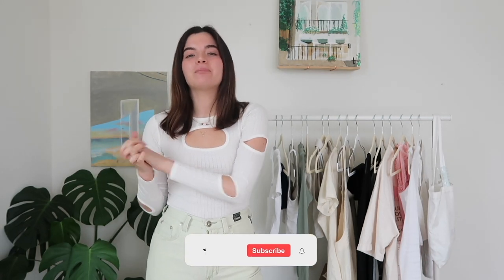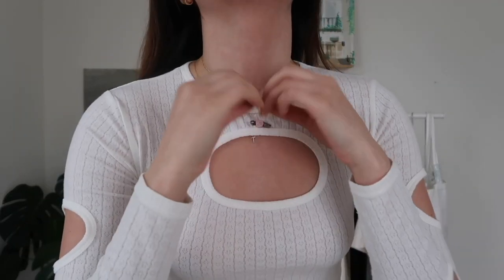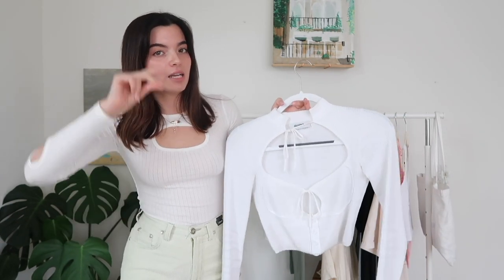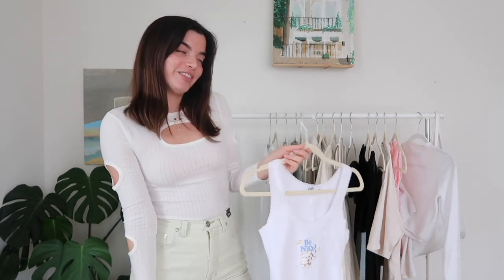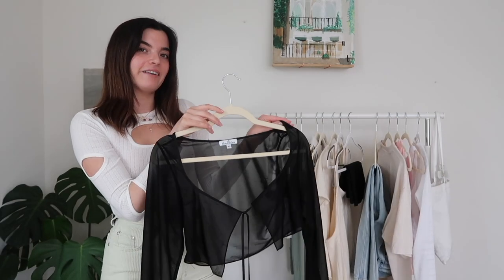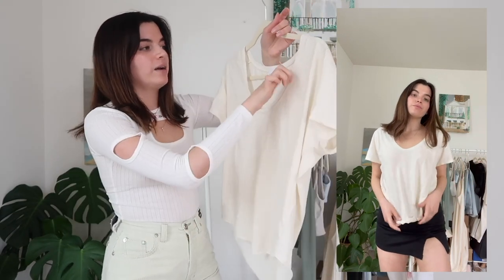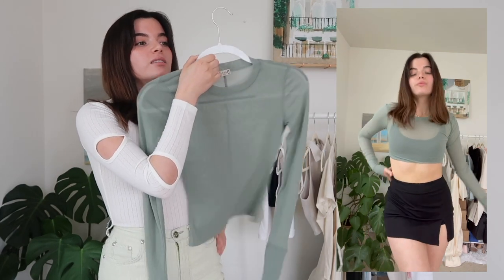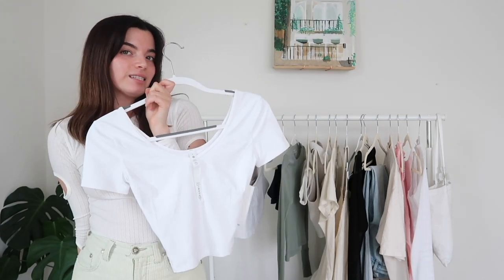HUGE CLOTHING FALL HAUL TRY ON 2022 | LULULEMON, ARITZIA, URBAN OUTFITTERS + MORE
Hi everyone!! Welcome to this week’s video which is a collective haul of all my spring finds 💕✨ All the links to the pieces I mentioned are below and don’t forget to subscribe so you don’t miss any new videos from me!

Abercrombie 90’s Low Rise Jean in size 26

UO Rigley Scoop Tee in M
UO Tullie Overalls in XS
UO Grace Knit Skirt in S

Lululemon Align Tank in size 4
Lululemon Wunder Train High Rise short in size 2
Lululemon Align T-Shirt in size 2

Free People Sage Mesh top in XS/S
Free People Tube Top in XS

Aritzia Moppet Bucket Hat OS
Aritzia Contour Polo Tank XS
Aritzia Sculpt knIT Bra Top XXS